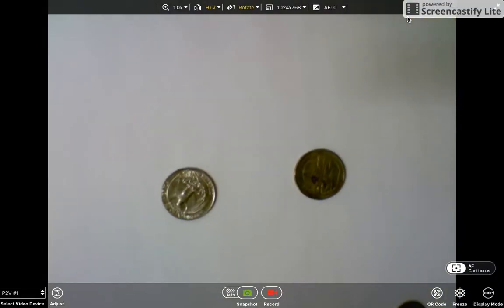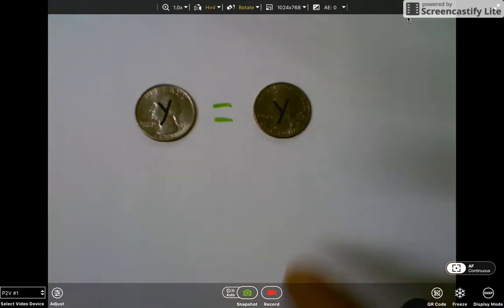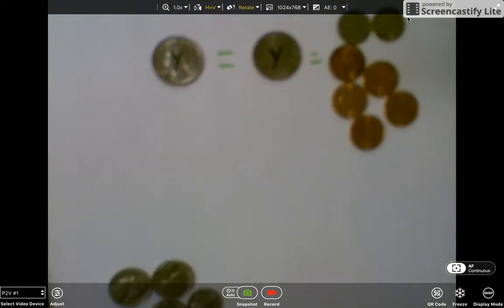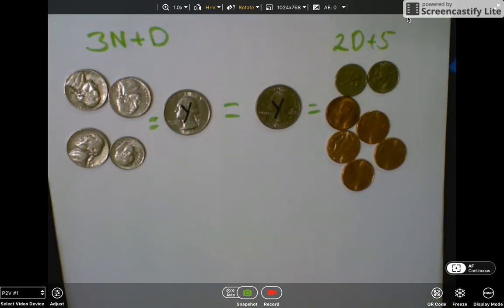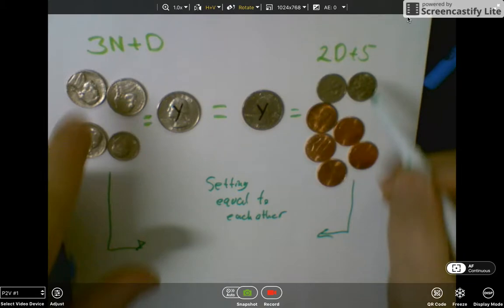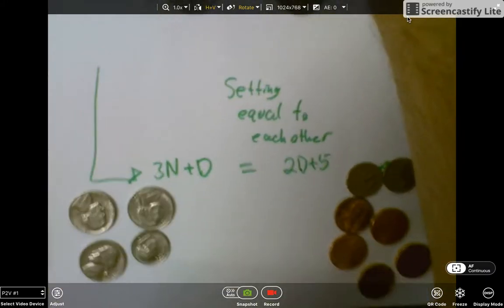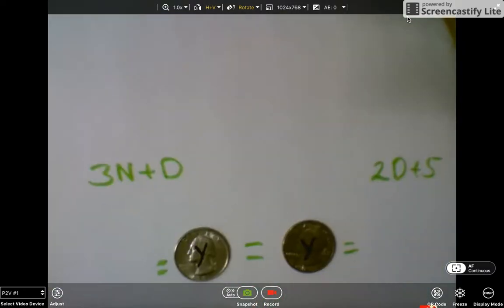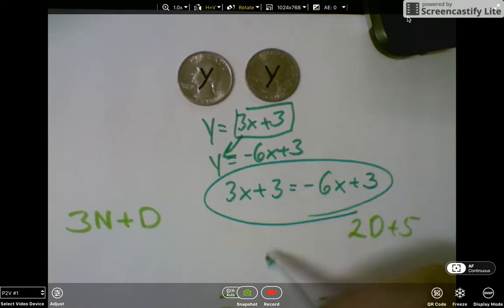Solving Systems by Substitution Demonstration $$$